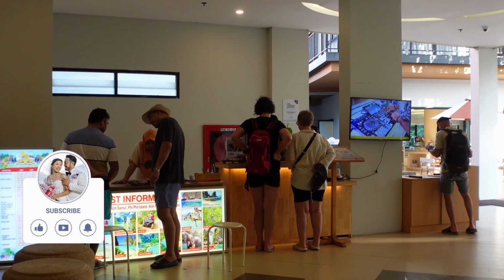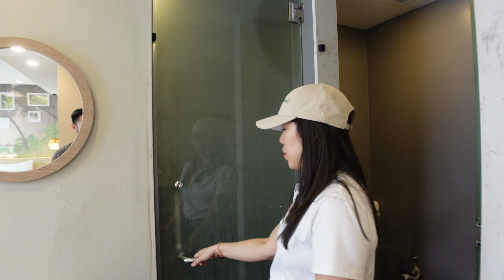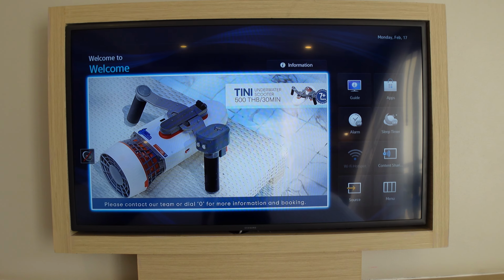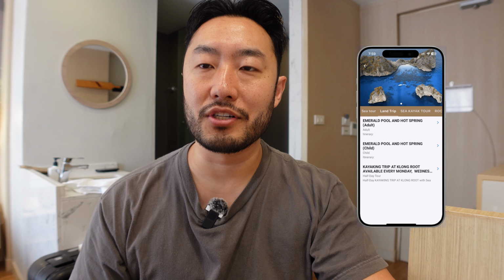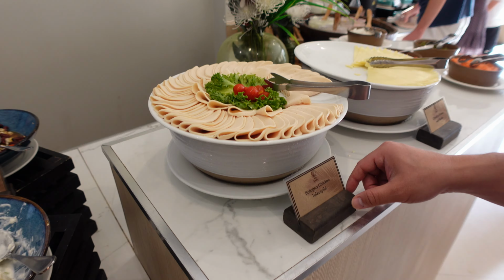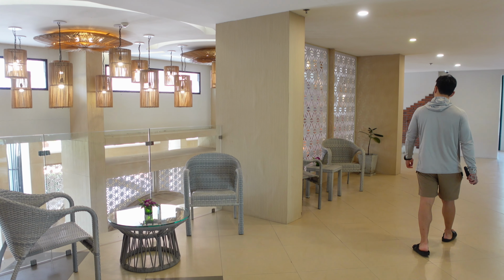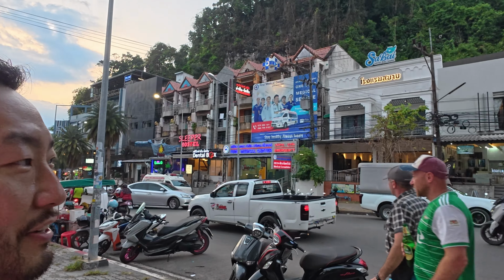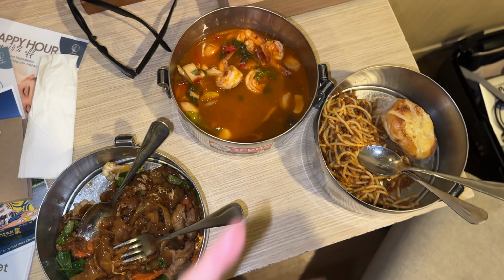Sea Seeker Krabi Resort Review 🇹🇭 | Honest 4-Star Hotel Tour in Ao Nang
Where to stay in Krabi? We tried Sea Seeker Ao Nang so you don’t have to.

Amazon Storefront

Gear I use (commissionable links):

📸 Camera
Main Camera
Action Camera

🎤 Audio Gear
Wireless Microphone
Boom Microphone

💡 Lighting Equipment
Portable Light

🎥 Filming Accessories
Mini Tripod
Extra Battery (Main Camera)
Extra Battery (Action Camera)
Dive Housing Case
Phone Holder
Dummy Battery (Main Camera)
Suction Cup Mount:
Phone Tripod Mount
Hot Shoe to 1/4 Adapter
Camera Backpack

🎬 Editing & Post-Production
MacBook Pro Laptop with M4 Pro
External Hard Drive
Voiceover Microphone
Noise-cancelling Headset
Pop Filter + Mic Cover
Memory-Foam Wrist Rest
2-Pocket Adhesive Pouch for Laptop